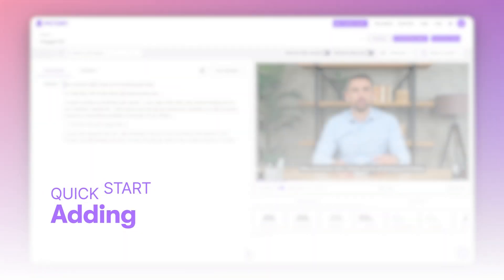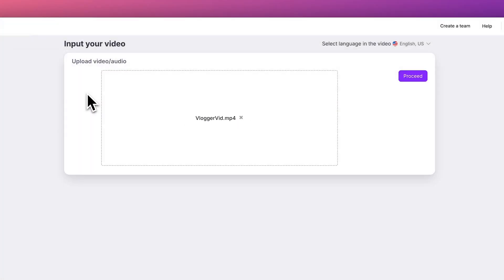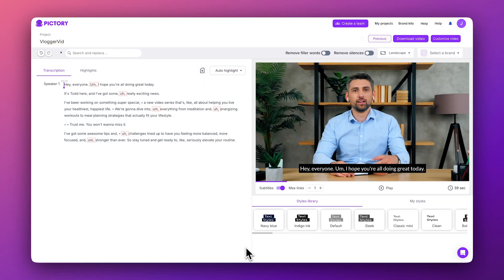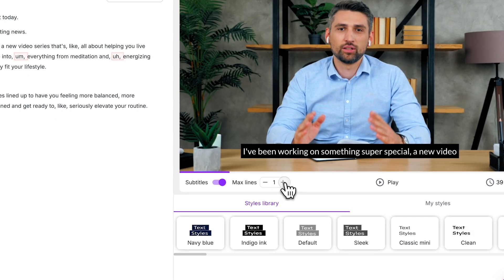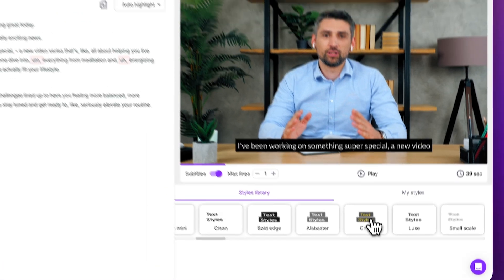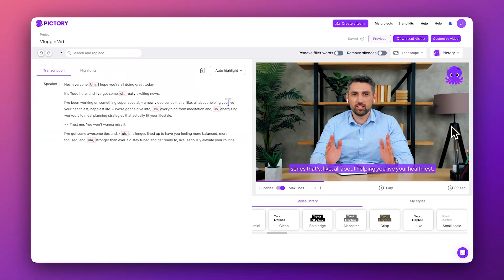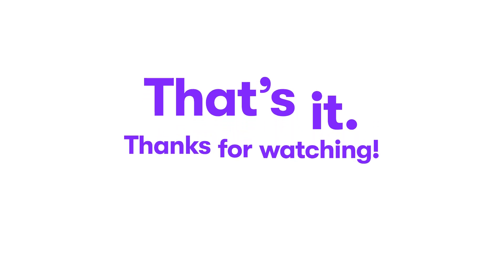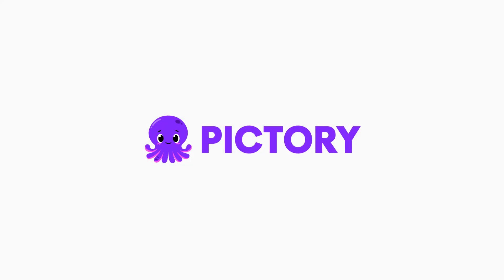Getting started with Captions and Subtitles in Pictory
In this quick start video, we’ll learn how to upload a video file and add stylized captions with Pictory.